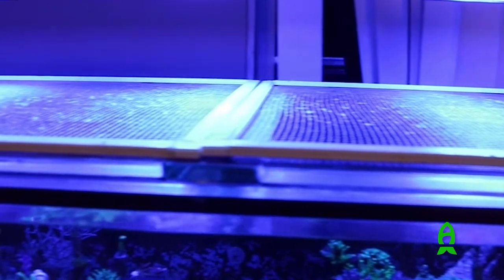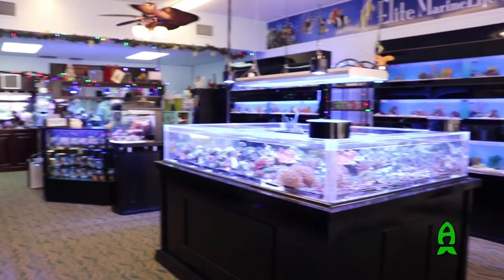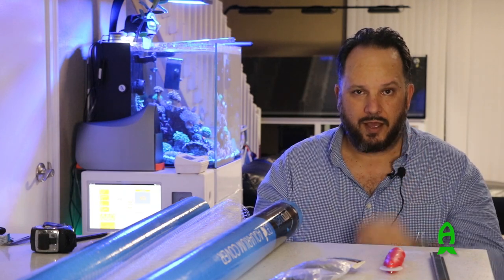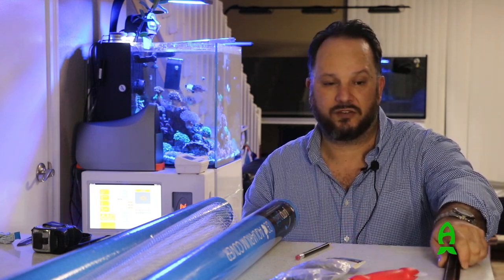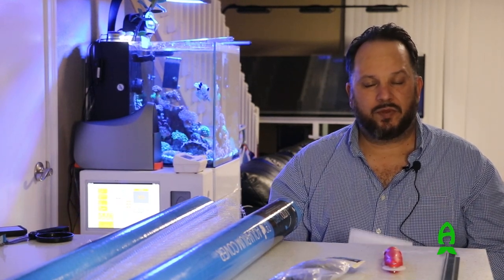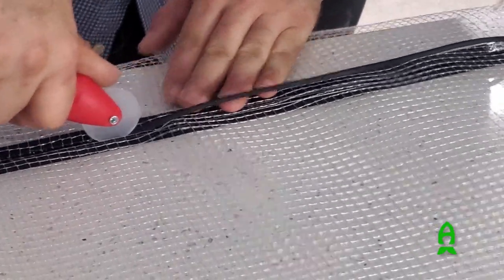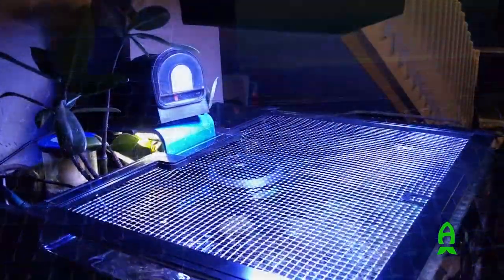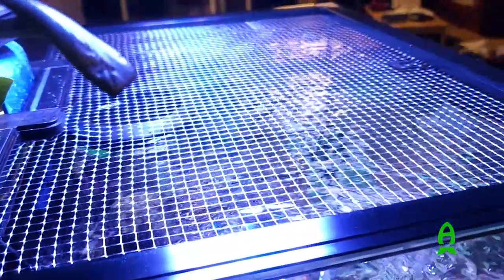Vlog Episode 2 : Cover your tanks!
Edit : I'm sorry, I had issues with the previously uploaded video and had to re-upload it with properly trimmed version. Other one was 45 mins overall and this is just under 10 mins.  I apologize for the mishap.

As promised previously, I am showing you guys the progress of my new aquarium. I do this for every tank that I own and that I set up and I always strongly urge everyone to do the same. Have you guessed what it is yet? For this video, I got together with my original "A" team, Hernando Rocha of Elite Marinelife by Captive Seas to cover my aquariums.

Benefits are obvious. It keeps your pet in the tank and not out and crispy. I personally don't care what brand you go with. Home Depot has DIY aluminum window frames with nylon nettings that you can use for cheap price as well as plethora of companies out their coming out with their versions of nettings in both production models as well as DIY versions. I just want people to get one for their tank.

Since this was my build, what was important to me besides the obvious benefit was the flowing of good aesthetics of everything. Having just gotten a premium rimless aquarium with much lower stand then my previous build, I had to have this unit to not cover the rimless appearance of my aquarium. Meaning it can't be bulky and be as hidden and out of sight as much as possible. Here is a video of what we did. Why I went with this D-D The Aquarium Solution's Jump Guard, quick unboxing, thought process, pro tips, the work and the finished product for both of my aquariums. Check it out and be sure to cover your aquariums!!